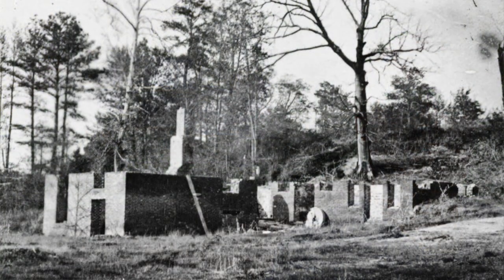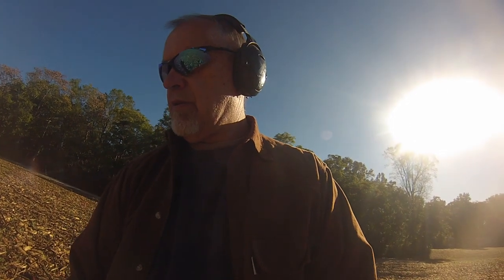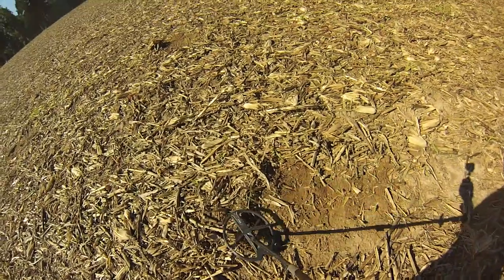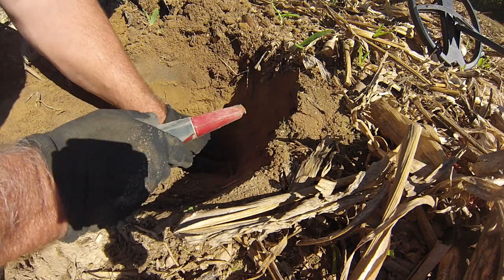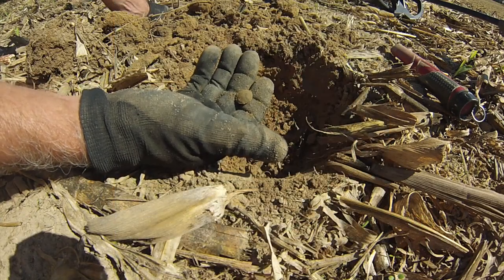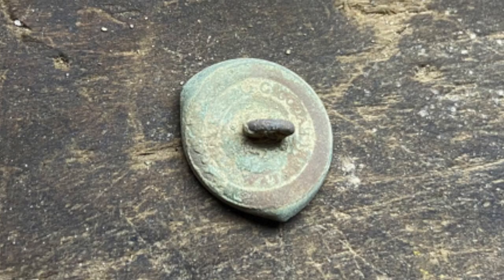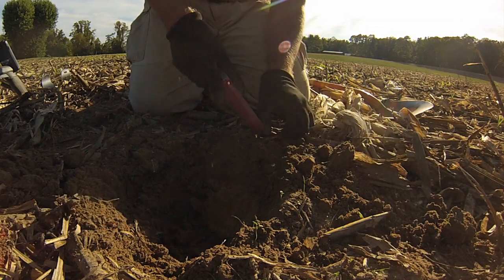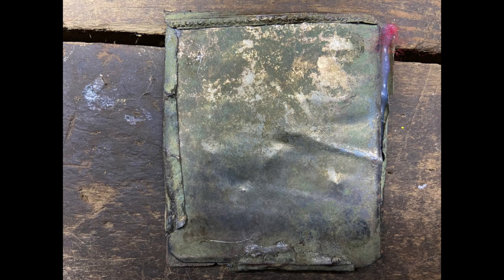Civil War buttons, bullets and more from Hanover County, Va - And a most PERSONAL relic at the end!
The Battlefield Walker digs for what the soldiers left behind in 1862 and 1864. And at the end, in the middle of all the death and destruction, a soldier brings the most personal, most special possession he has to the trenches . . . and loses it. My father found it, a hundred years later, and I'm going to tell you the story, and show you the precious item he lost.